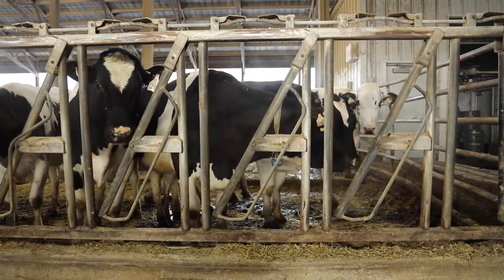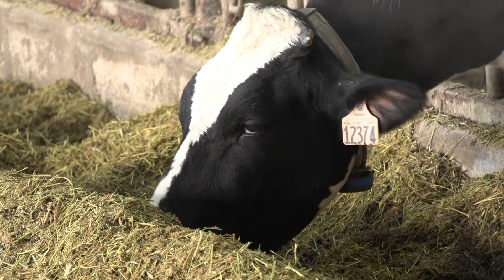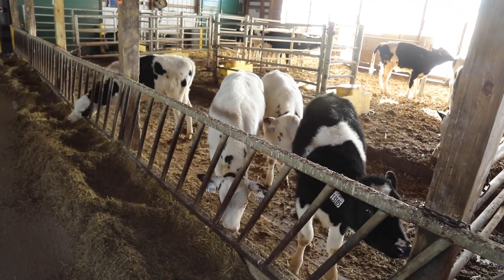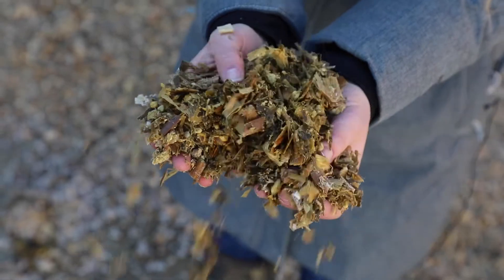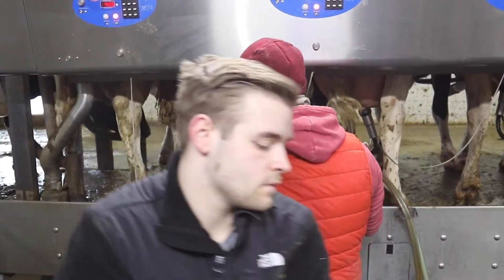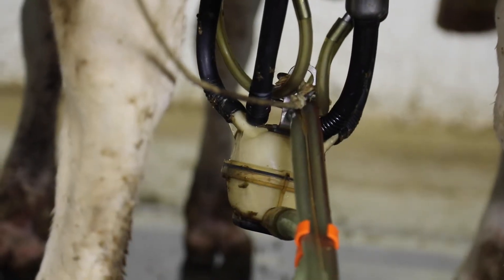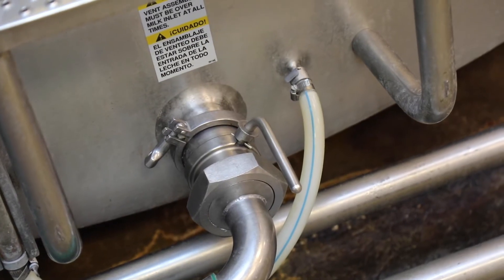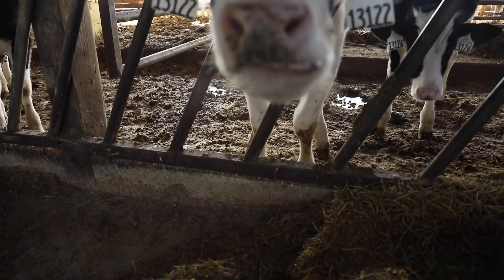STATE Day: Tour of the Iowa State Dairy Farm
Go behind the scenes at the Iowa State Dairy Farm. Learn about how the cows are raised on the farm from birth, what goes into their diet, and how the milk is collected and stored before production into dairy products.